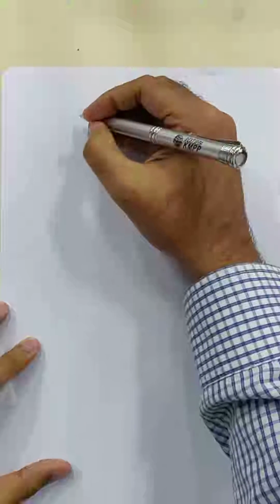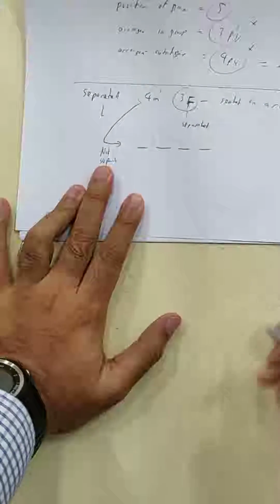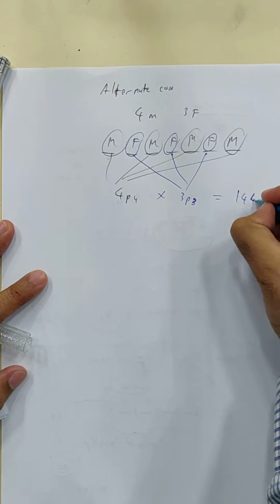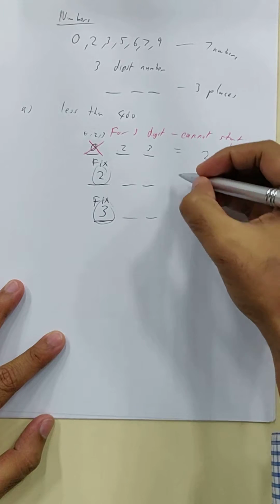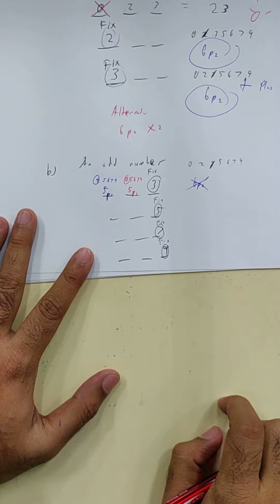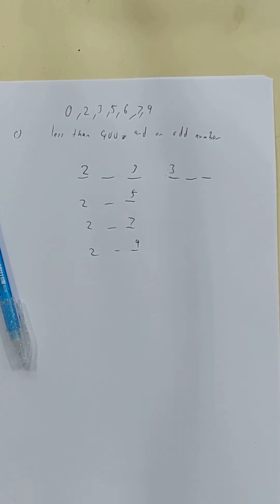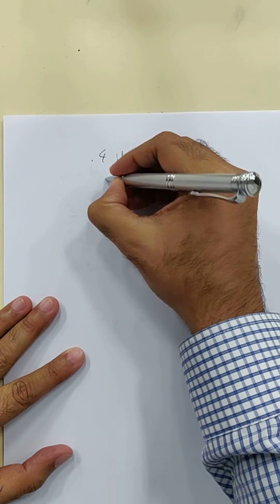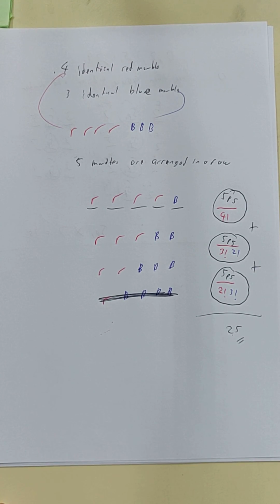S2C7 Permutations: Separate 0:00, Alternate 3:30 , Numbers 10:00